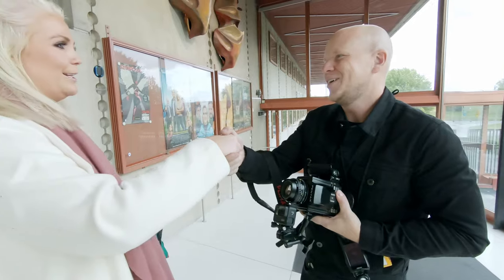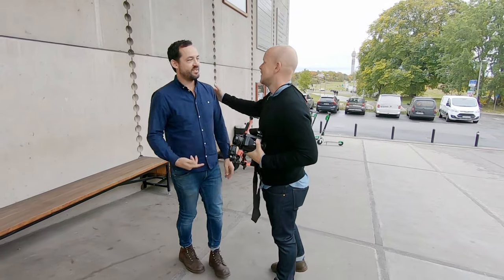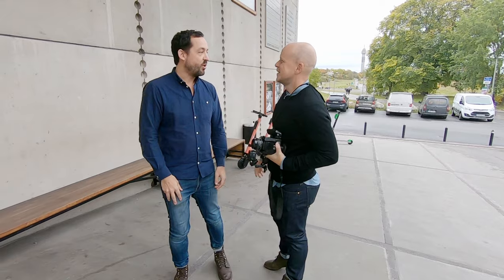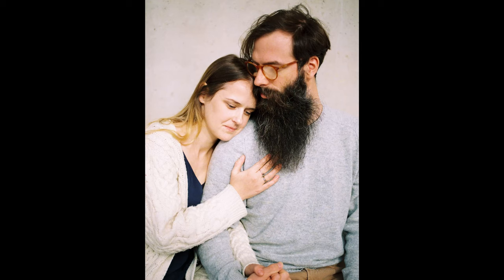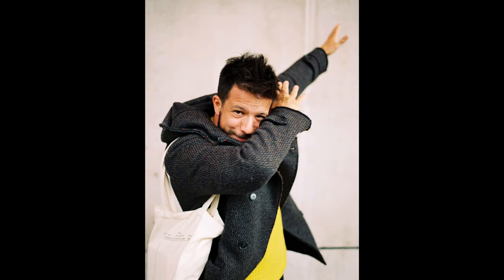Kirk Mastin's Tips for Shooting Portraits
In this video,  Kirk Mastin outlines his three tips for making powerful, simple portraits.

See a full gallery of Kirk's film portraits and get more tips on shooting powerful portraits here: